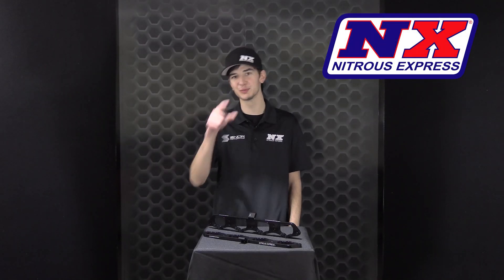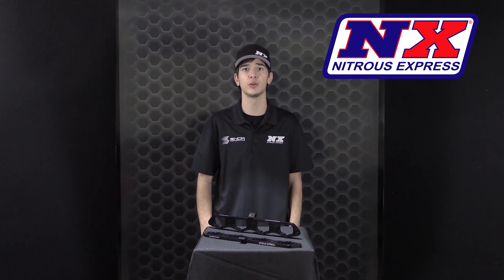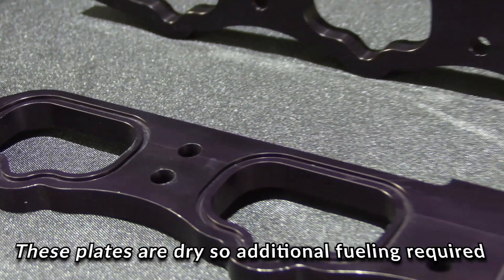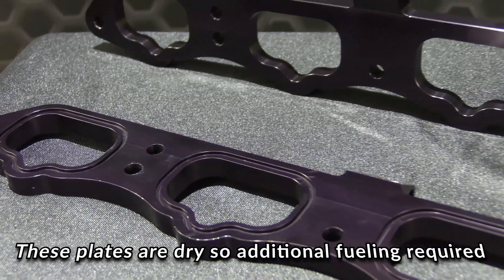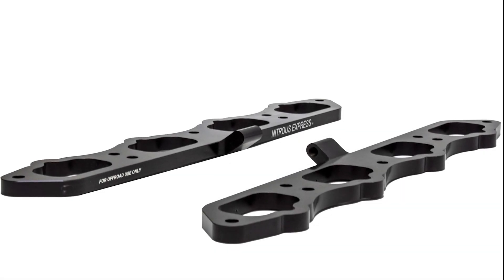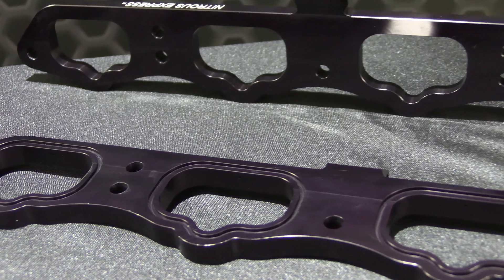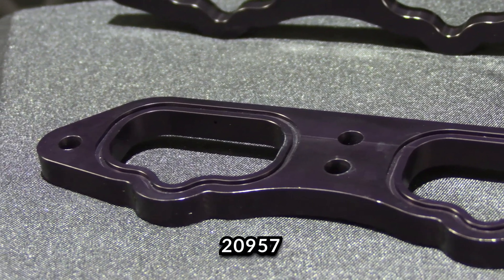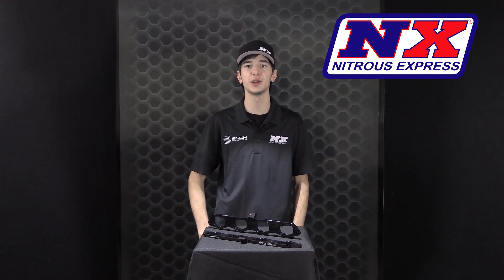Nitrous Express Coyote Dry Direct Port Plates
We look at the brand new Coyote Direct port plates for 2018+ manifolds. These plates can spray anywhere from 100-300 horsepower.
Plate Conversion Part Number- NX957
System Part Number- 20957